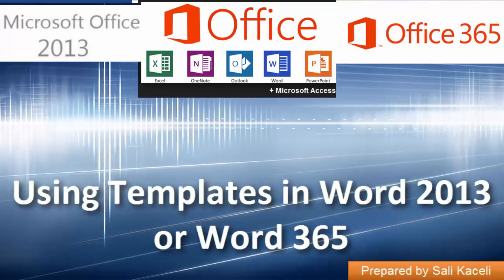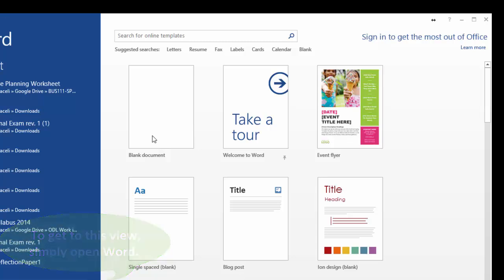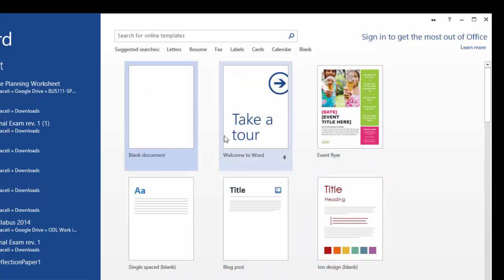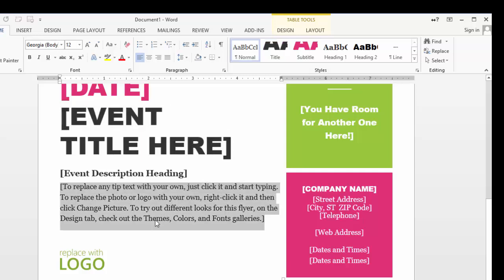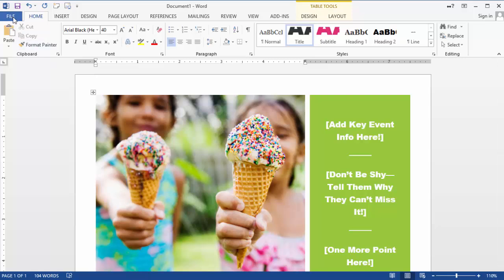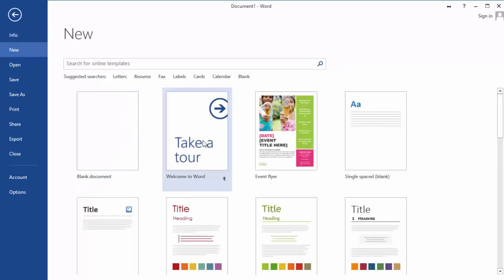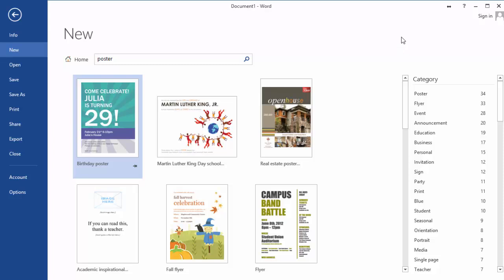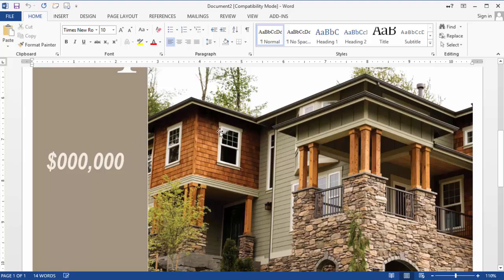Using Templates in Word 2013 or Word 365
The video covers the process of using templates in Word 2013 and Word 365.  For more information and other tutorials visit us

For other functionality in Word 2013, see other playlists and uploaded videos.